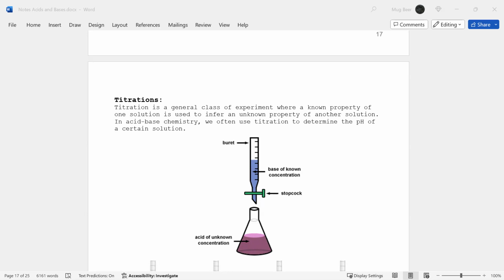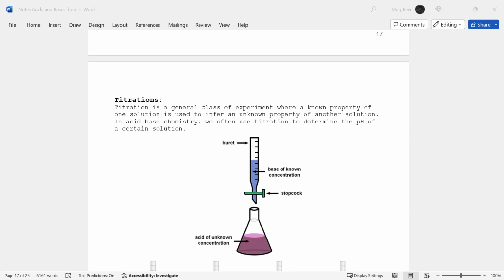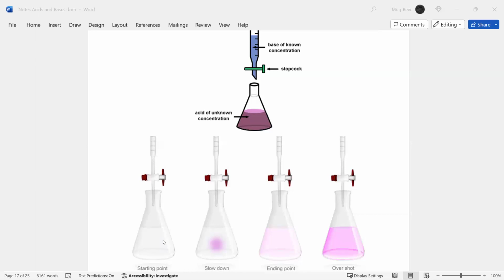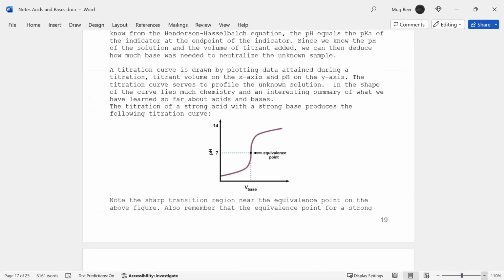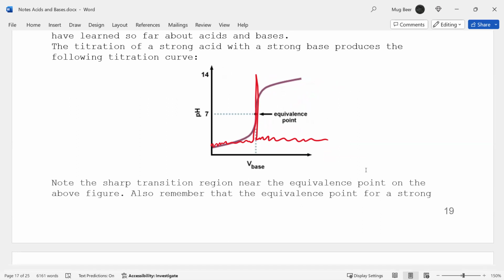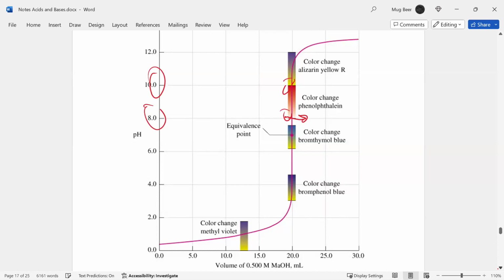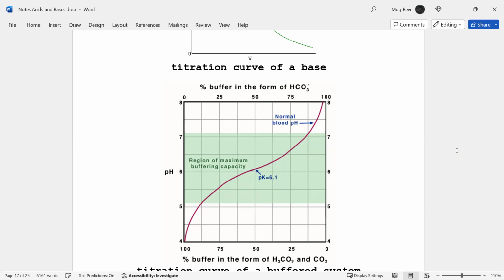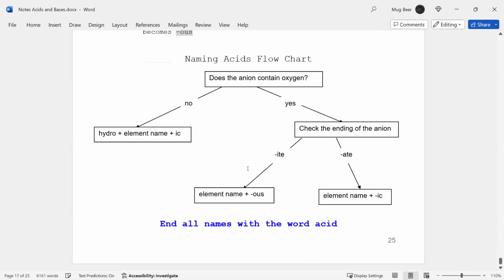CH 123 Spring 2024 Day 3